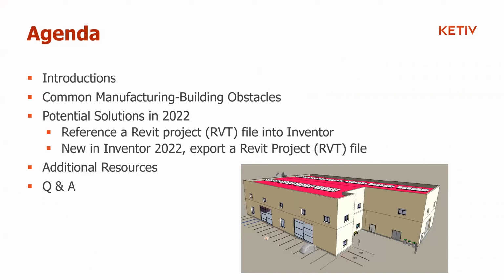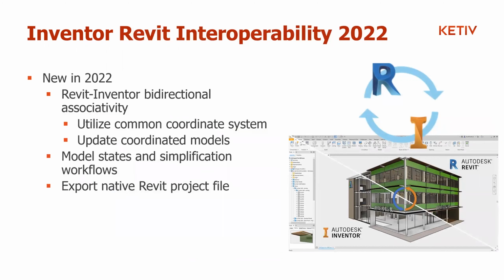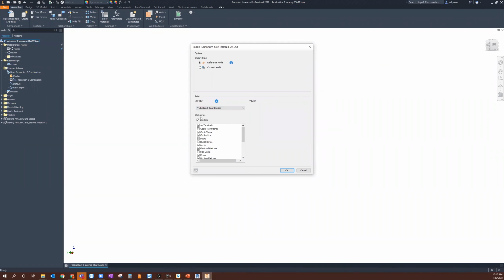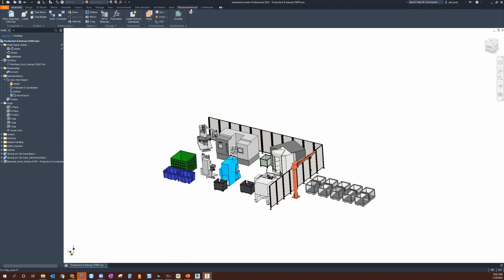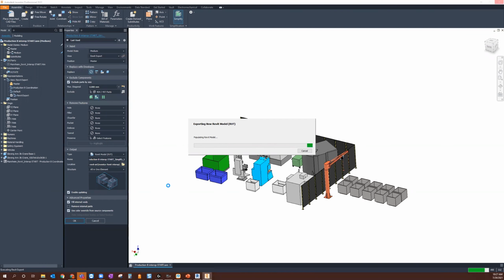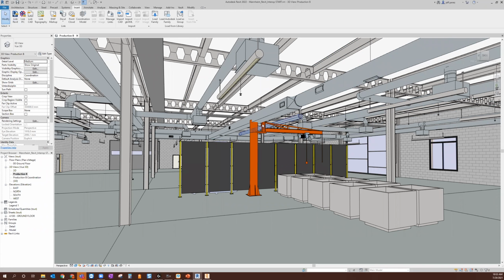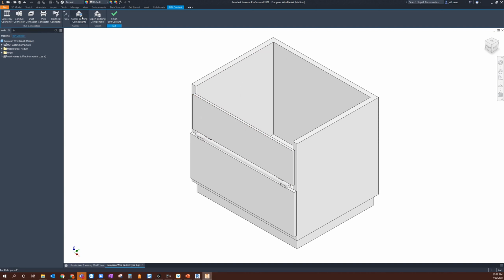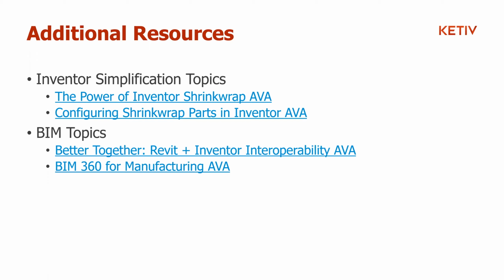Export Native Revit Files from Inventor 2022 | Autodesk Virtual Academy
With the release of Inventor Professional 2022, Autodesk has revamped the Building Information Modeling (BIM) export solution for equipment manufacturers that work within the Architecture, Engineering, and Construction (AEC) industry. Inventor can now import/export a native Revit project file used for either coordination or collaboration on BIM projects.

Join KETIV Customer Success Manager Jeff Perez, as we take a fresh look into Inventor + Revit Interoperability features in 2022. We will cover:

-Export a Revit family (RFA) file from Inventor
-Reference a Revit project (RVT) file into Inventor
-New in Inventor 2022, export a Revit project (RVT) file